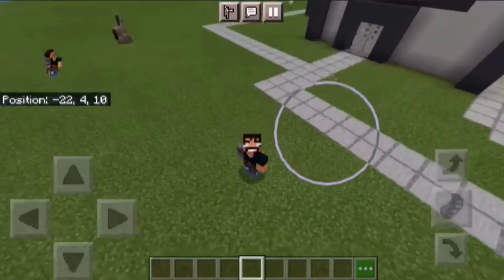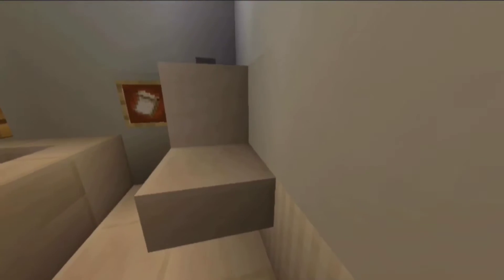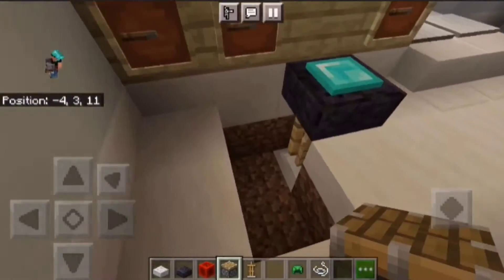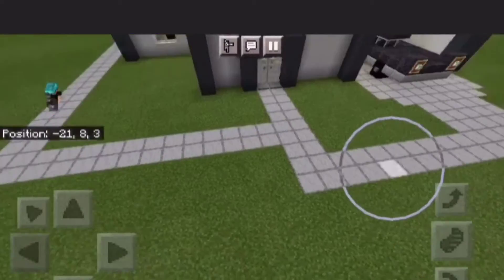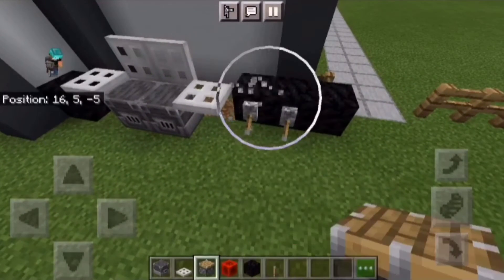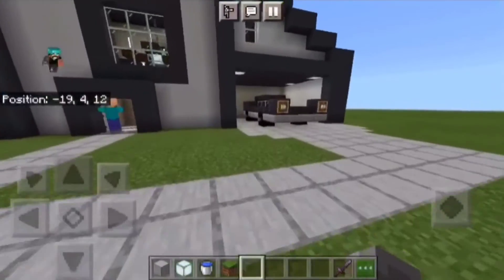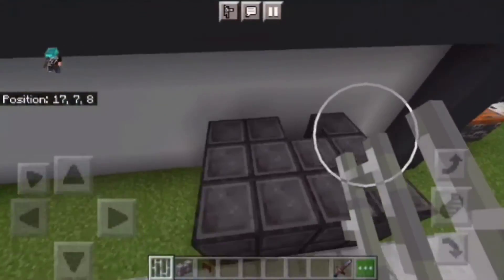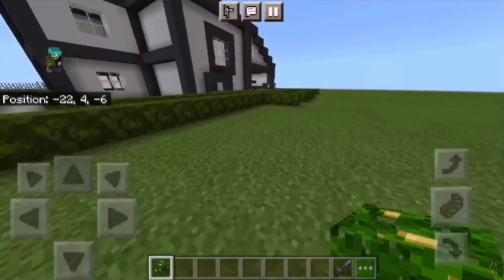Creative builds and ideas / Minecraft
In this video I want to get creative so I go onto creative mode and do my thing